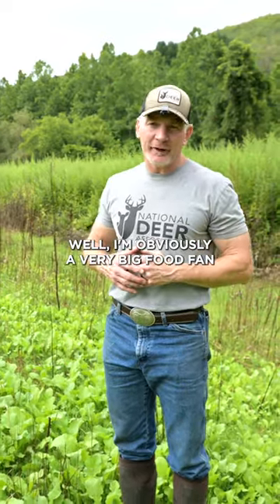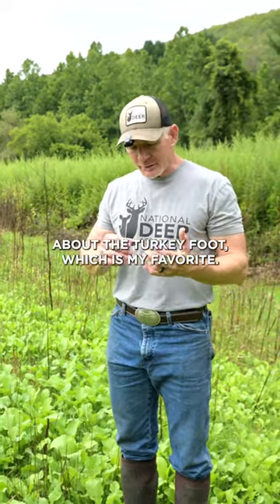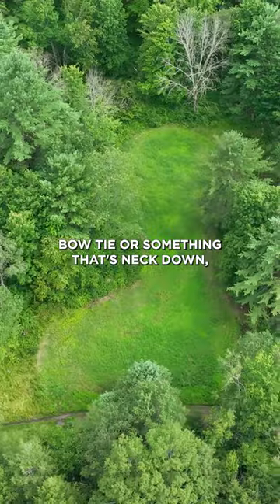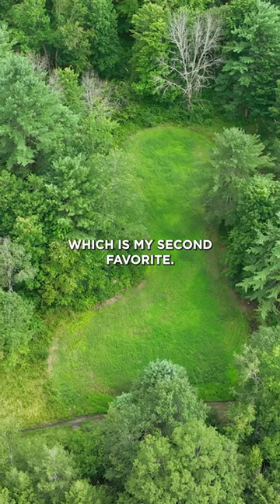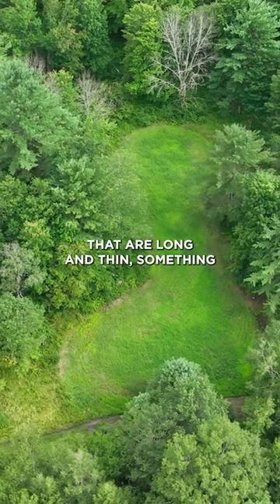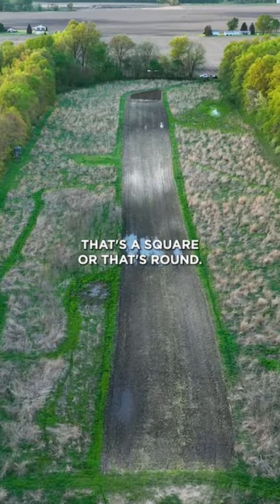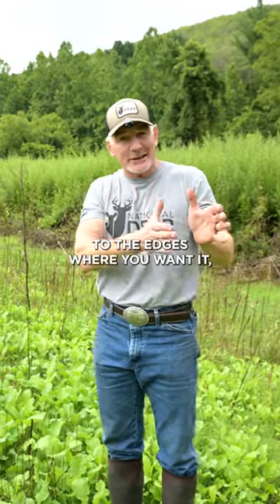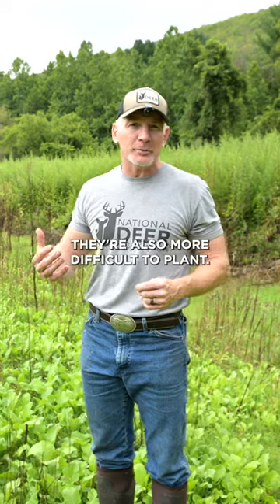Three Of THE BEST Food Plot Setups!!